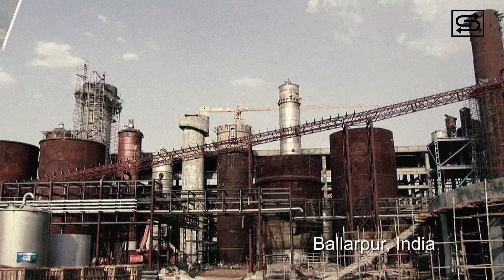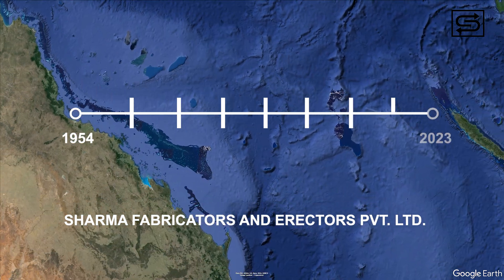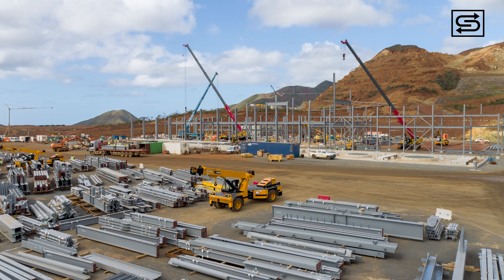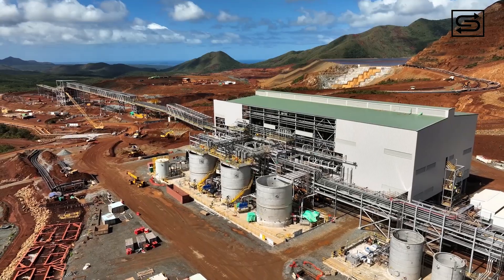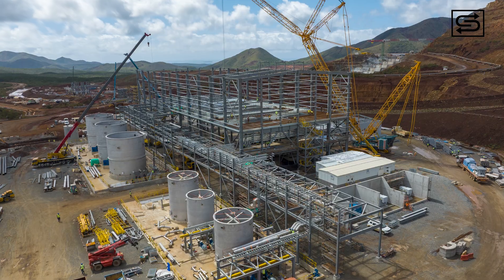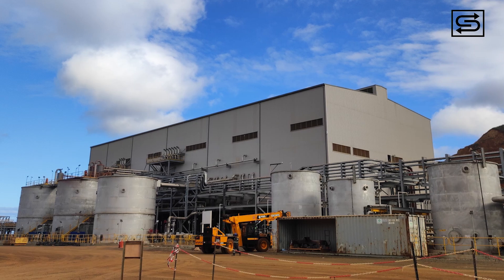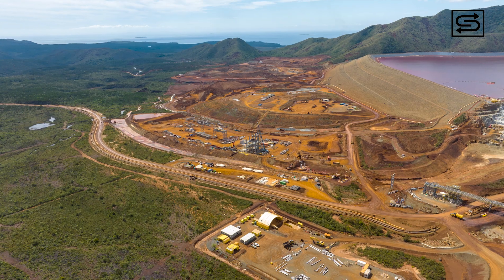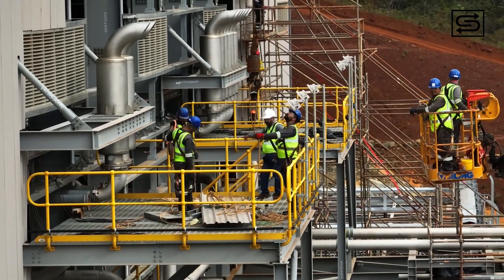Installation of Dewatering Plant in New Caledonia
Dewatering Plant for  Nickel Refinery Tailings